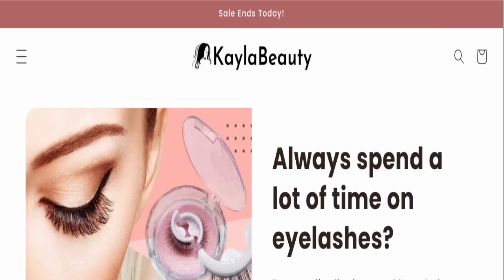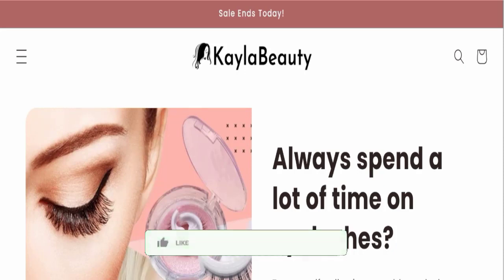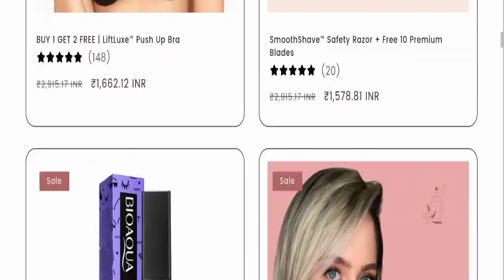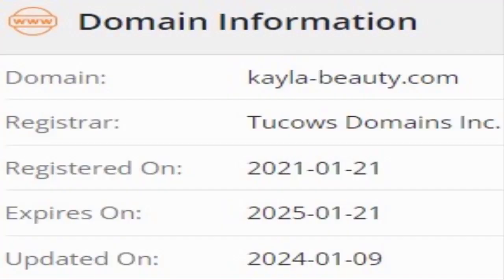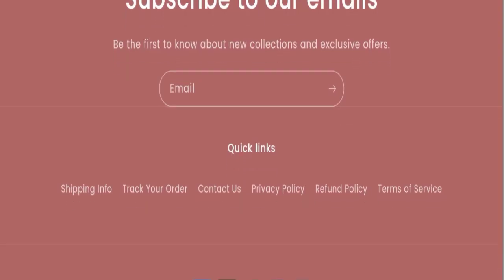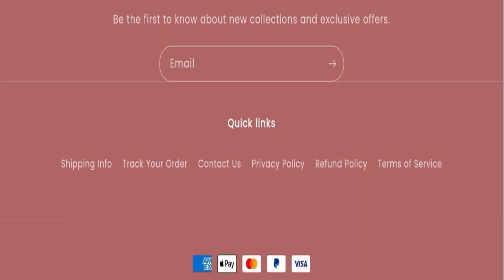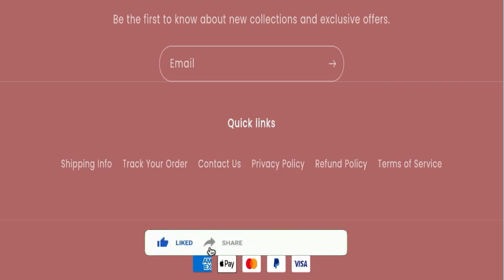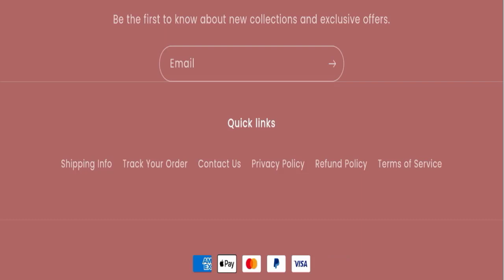Kayla Beauty Reviews (Apr 2024) Watch Unbiased Review Now! Scam Website Expert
Do you want to know about Kayla Beauty Reviews? Watch this video till end because in this video you will get to know about the legitimacy of the site.

1. How to Refund on PayPal? Step-By-Step Guide on the Refund Policy

2. How to get a refund for a fraudulent credit card transaction

3. How to check whether a product is genuine or not?